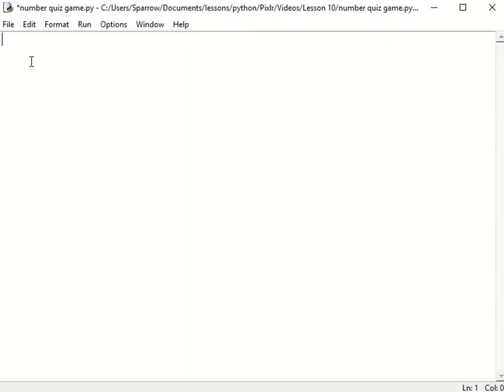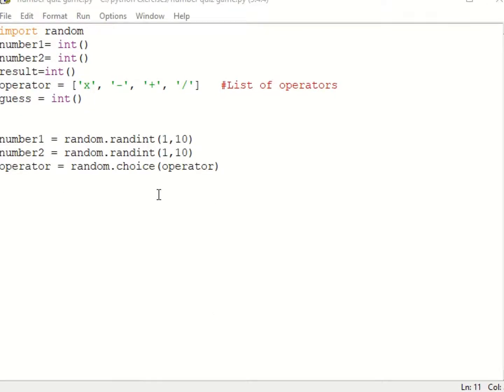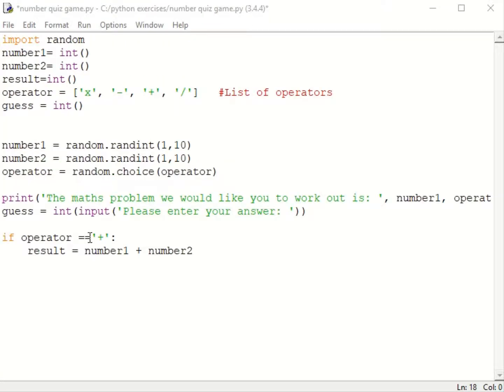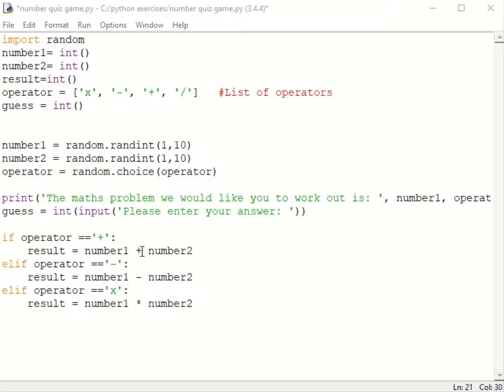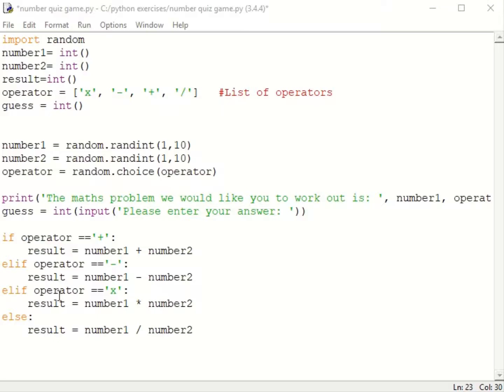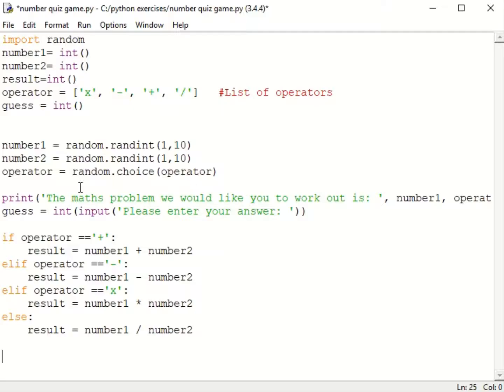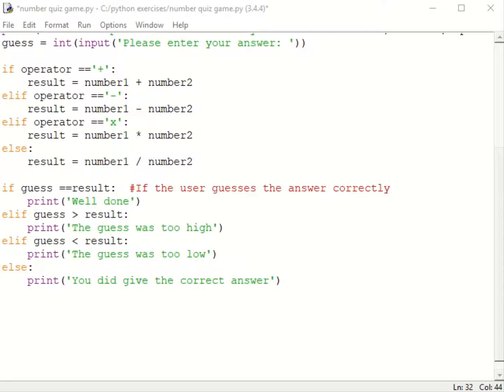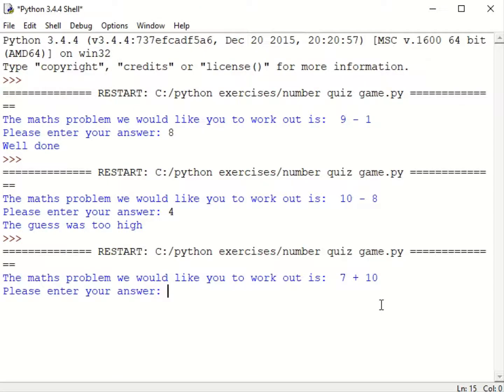Python Version 2 Lesson 10 2